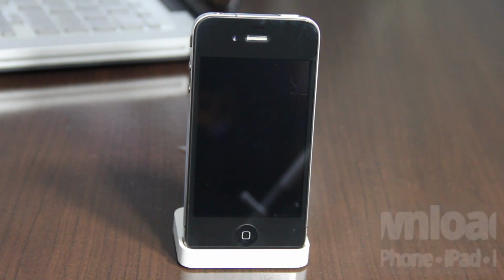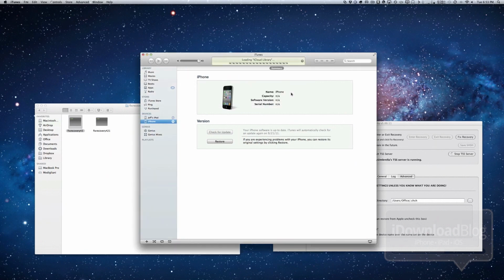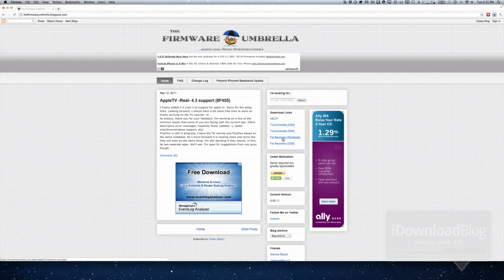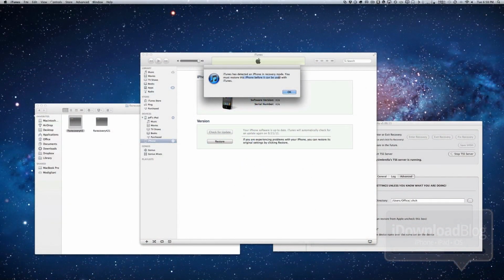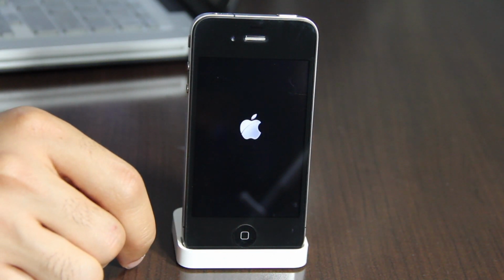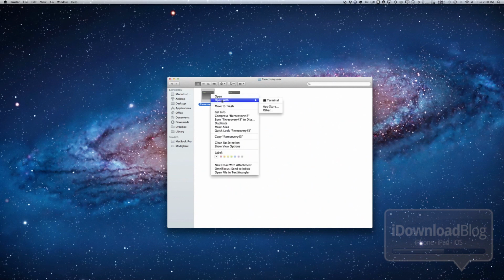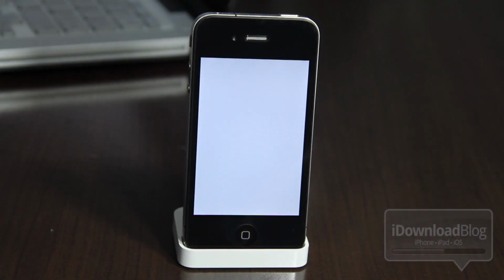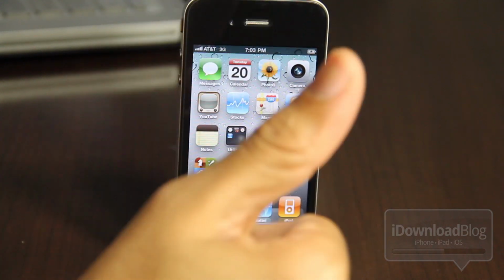How to Fix the Recovery Loop and Downgrade Back to iOS 4.3.3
Name: How to Fix the Recovery Loop and Downgrade back to iOS 4.3.3
Description: A video tutorial that shows how to fix the iPhone recovery loop, how to downgrade back to iOS 4.3.3 from iOS 5 or iOS 4.3.5 or iOS 4.3.4, and also, how to fix the iTunes Error (1) problem.

Please visit iDownloadBlog for a written tutorial and more background info on this issue.

About iDB